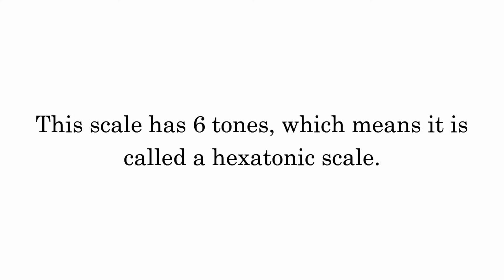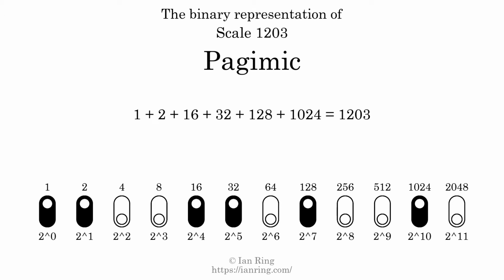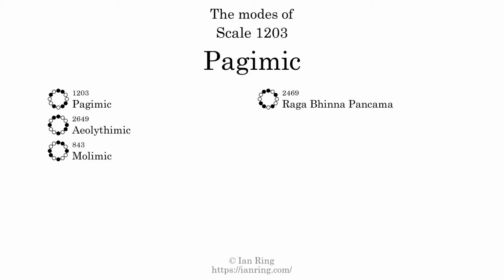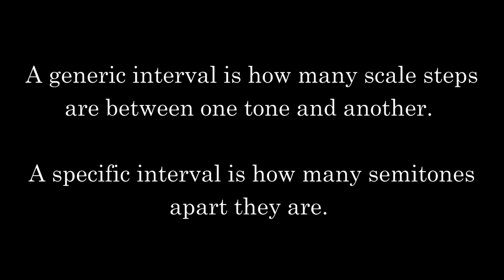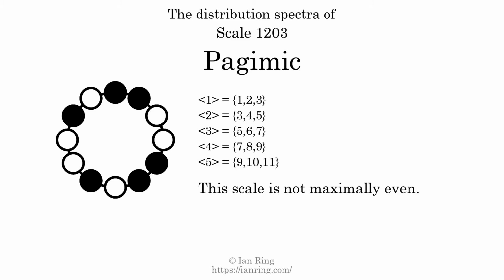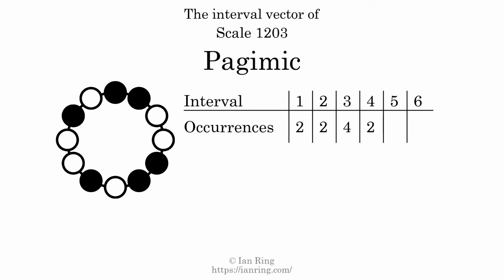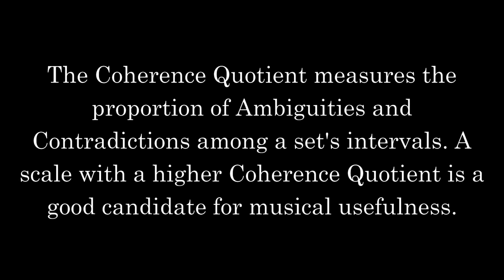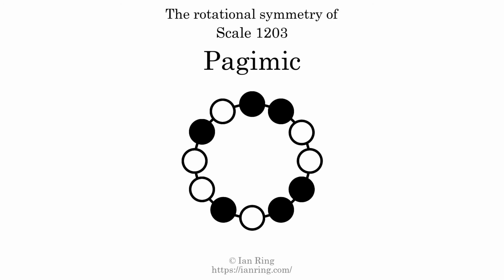Scale 1203: Pagimic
More than you will ever need to know about Scale 1203, a hexatonic scale also known as "Pagimic". Part of an enormous series of scale analysis videos by The Exciting Universe Of Music Theory.